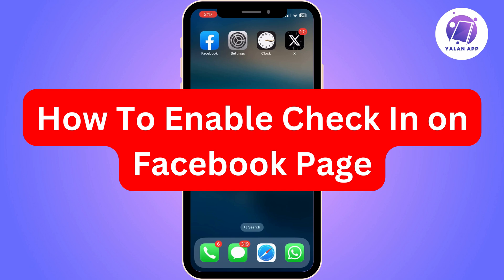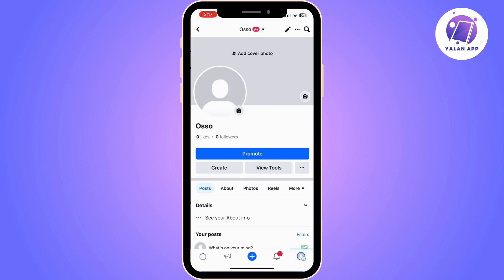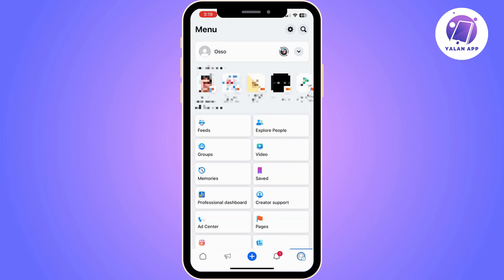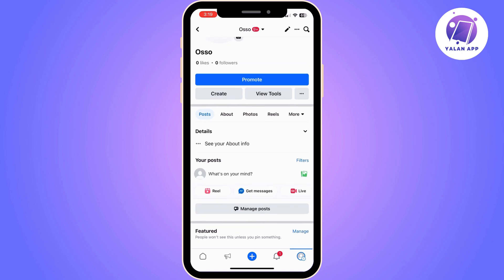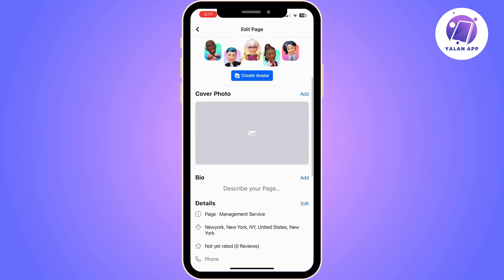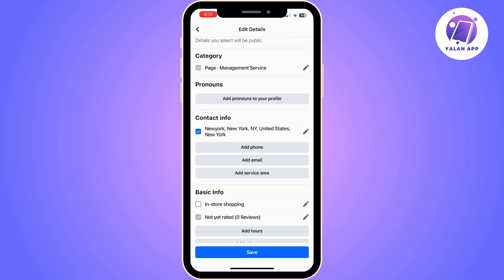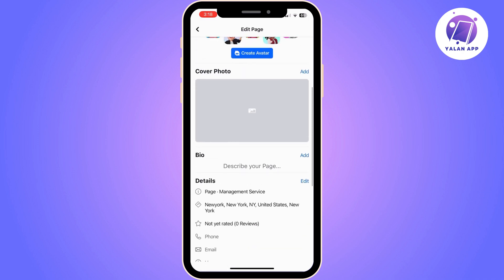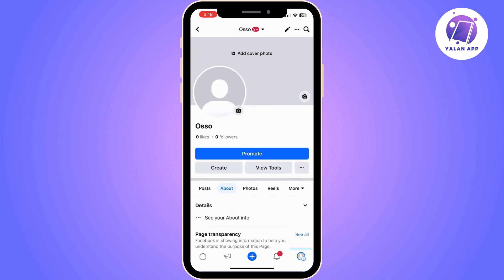How To Enable Check In On Facebook Page (2025)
To enable check ins on your Facebook page, watch this video for step by step instructions.